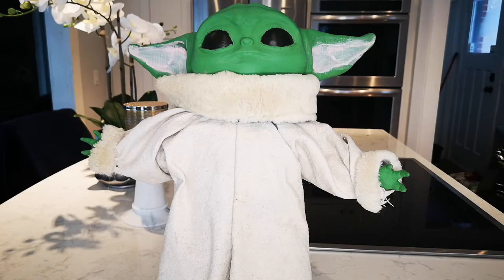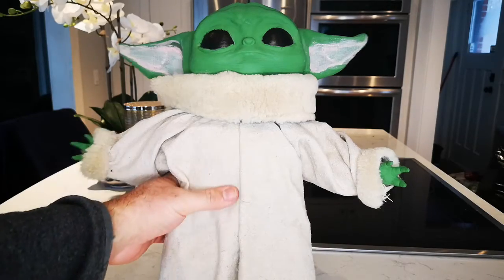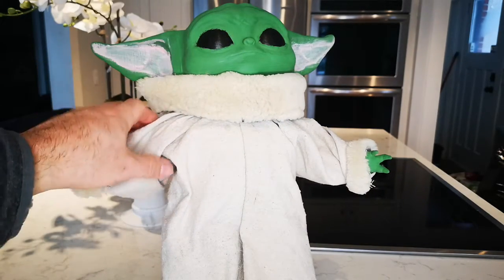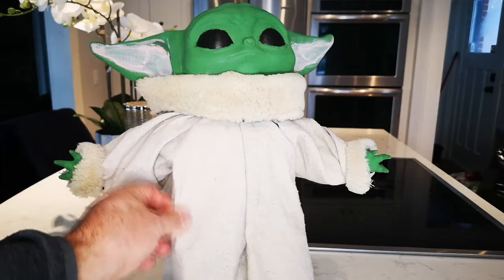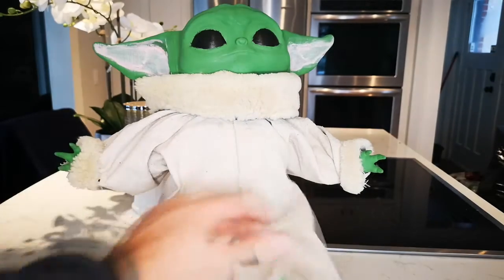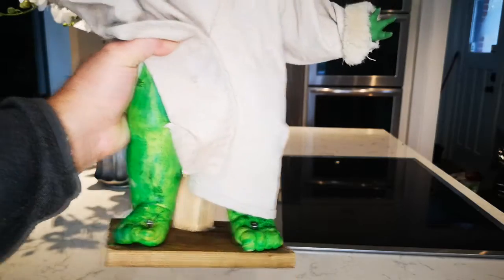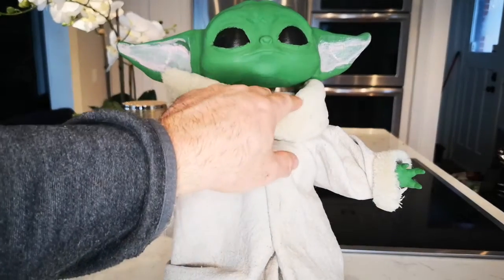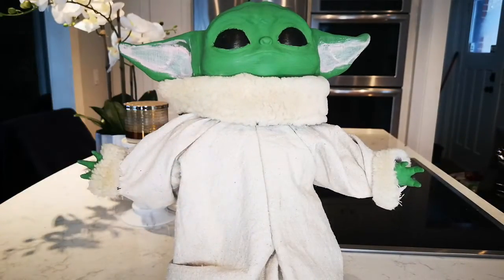DIY Baby Yoda Part 2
Part 2 of my Baby Yoda 3d print.